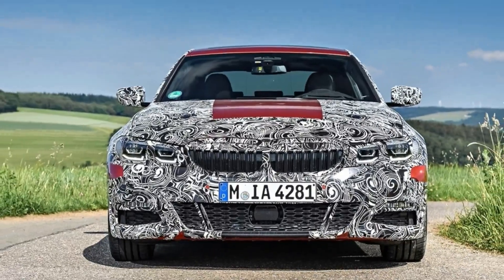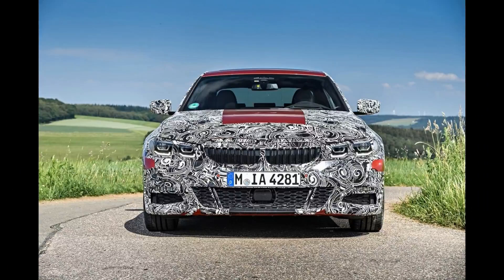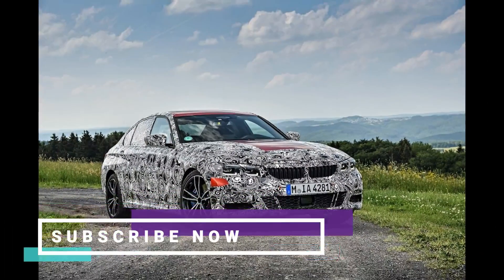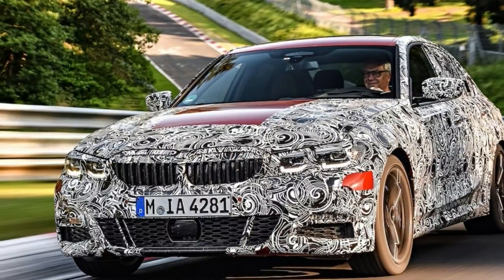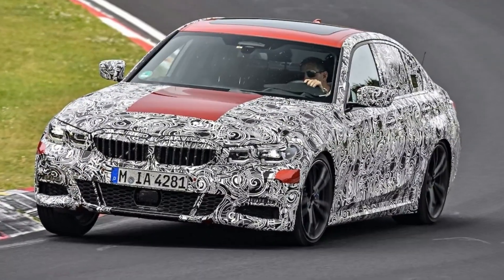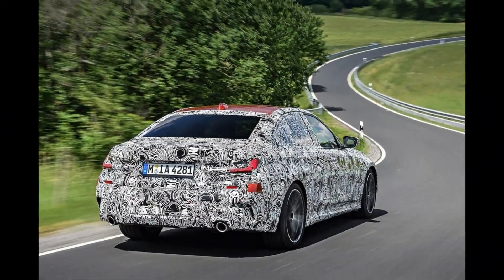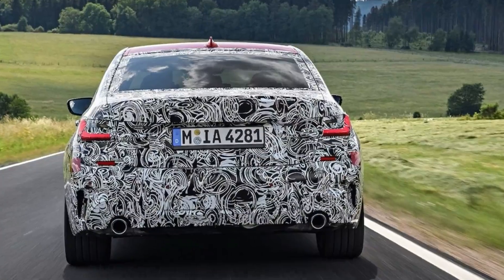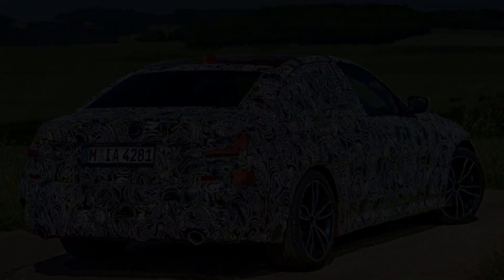Watch This Spyshots ! 2019 BMW 330i Prototype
2019 BMW 3 Series Sedan

Four pre-production examples of the next-generation 2019 BMW 3 Series, codenamed G20, are lined up in the M division’s Nürburgring workshop, ready for fuel, clean windshields, and adjustments to their tire pressures. Here and there beneath the track-marred camouflage vinyl, the body color shines through—its soft disguise no longer leaving much to the imagination.

Peter Langen, a BMW veteran in charge of suspension development, gives car No. 3 a friendly pat on the roof after its latest flogging. “The new 3 Series celebrates the evolution of driving pleasure,” Langen says. “After all, the new model is lighter and yet more rigid, more powerful as well as more efficient, puristic, and innovative. It is a notably more advanced piece of kit, but is still a BMW through and through.”